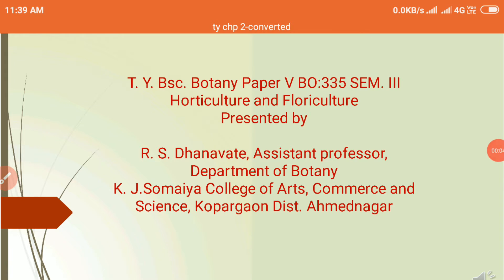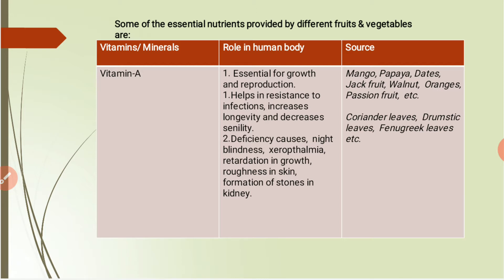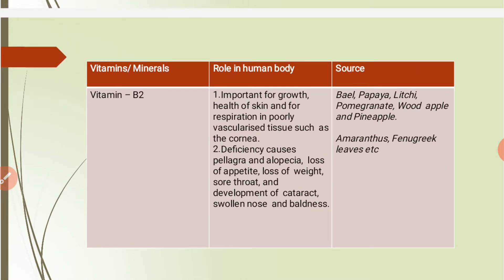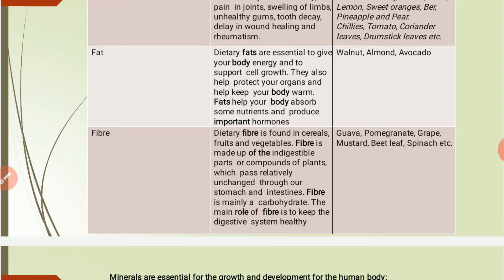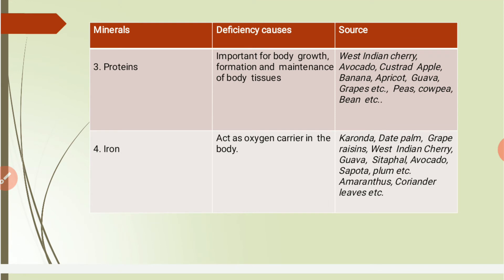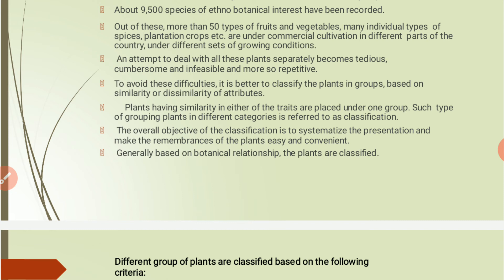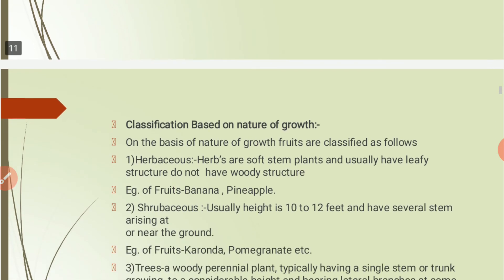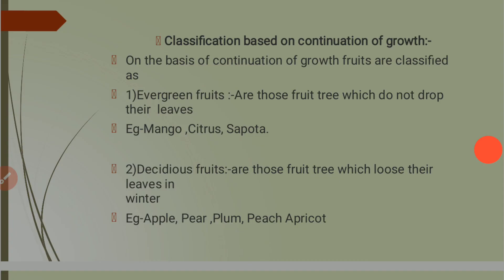Horticultural plants-Nutritive value of fruits and vegetables.